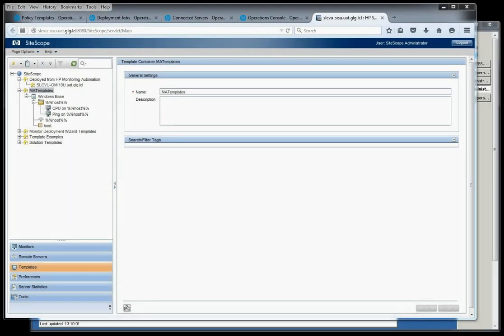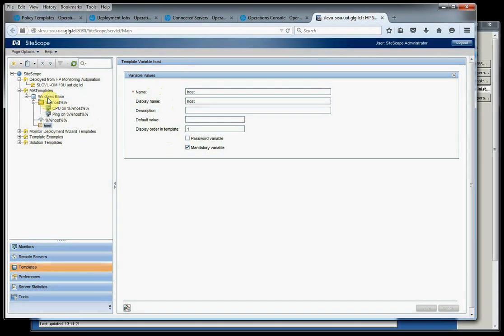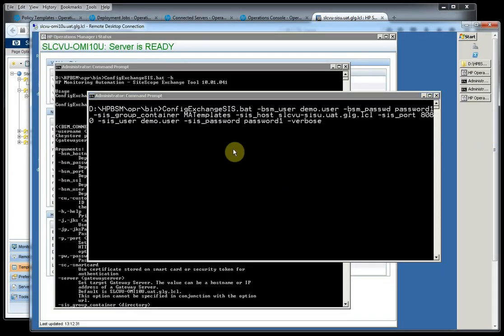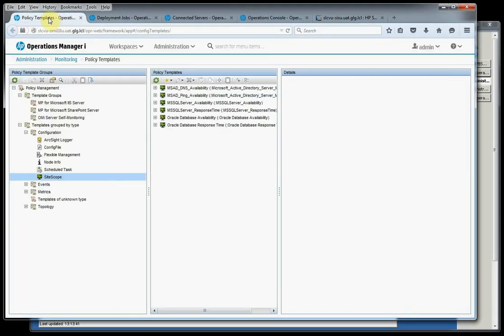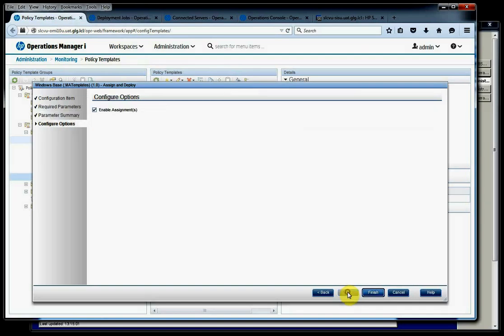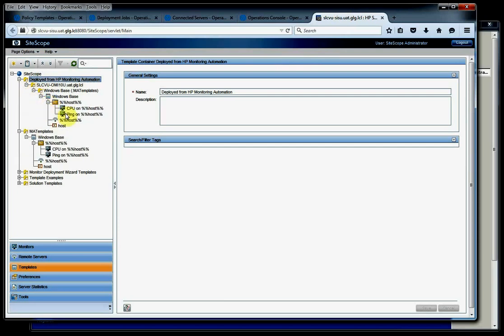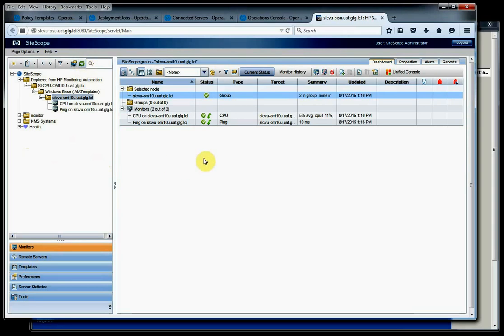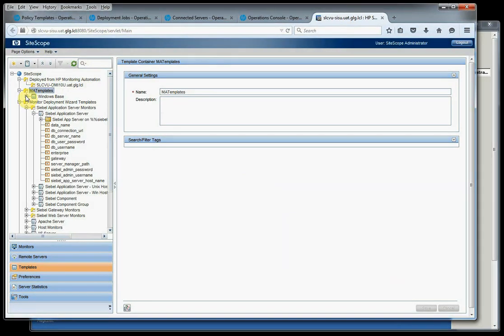Ops Bridge and Monitoring Automation to Deploy to Sitescope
A demonstration on how to import a template from SiteScope into OMi so it can be re-deployed to any number of sitescope servers using the OMi to SiteScope integration with Monitoring Automation.